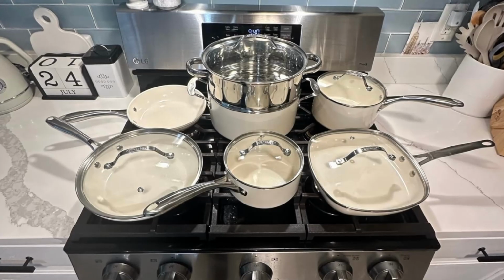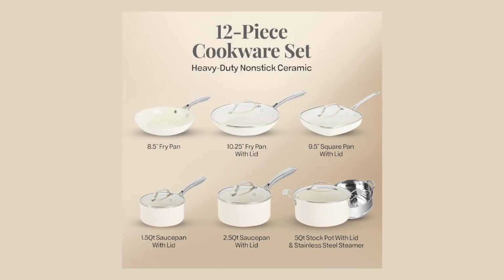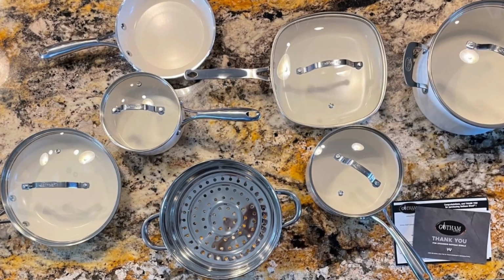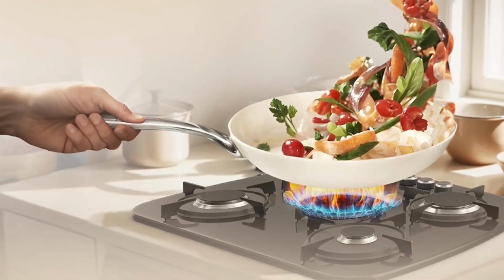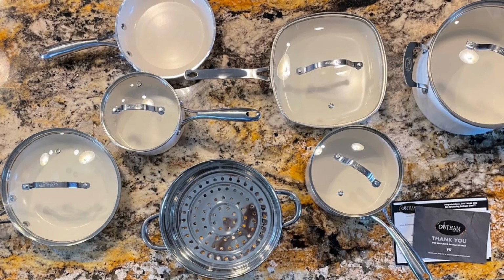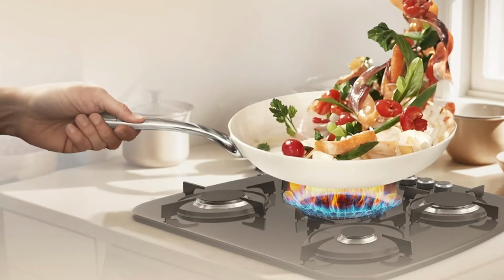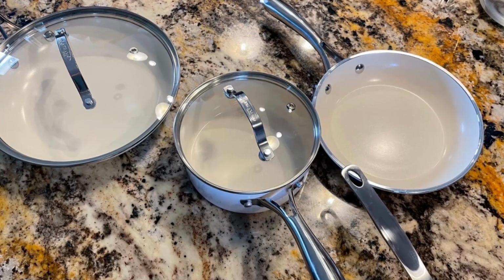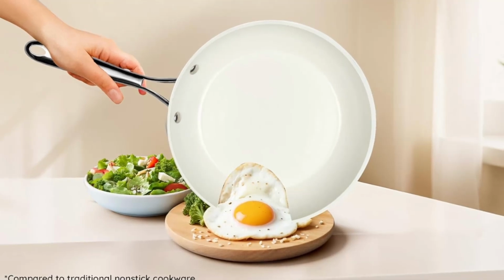Gotham Steel Cookware Review: Best 12-Pc Nonstick Set for Modern Kitchens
🚨 Important Update! Click the Pinned Comment.

Transform your cooking experience with the Gotham Steel 12 pieces Ceramic Pots and Pans Set! This cookware set is perfect for anyone looking to upgrade their kitchen with nonstick, non-toxic, and easy-to-clean cookware. With diamond-reinforced ceramic coating and a comprehensive 12-piece collection, this set meets all your cooking needs—from frying and sautéing to boiling and steaming.

Key Features:

Revolutionary ceramic nonstick surface for oil-free, healthier cooking
Even heat distribution with a spiralized aluminum base
Dishwasher-safe for quick cleanup
Oven-safe up to 500˚F for versatile recipes
Free from harmful chemicals like PFOA and PFOS

Whether you're a beginner or a seasoned chef, the Gotham Steel cookware set simplifies cooking while enhancing the flavor of every meal.